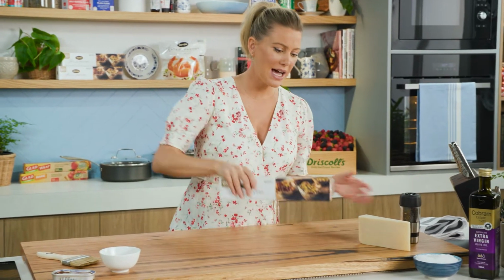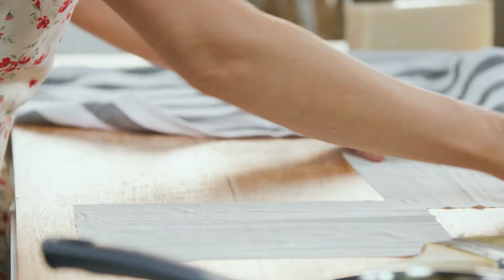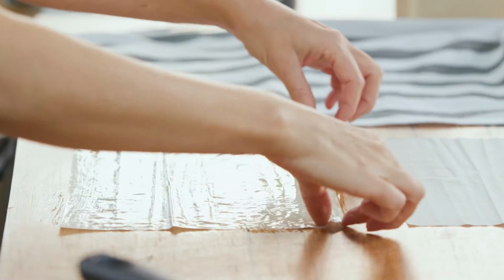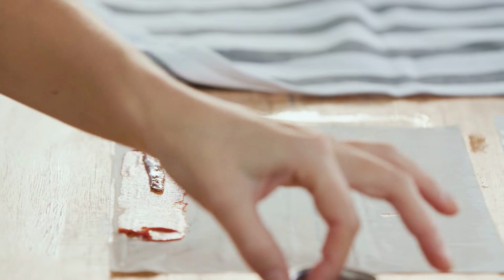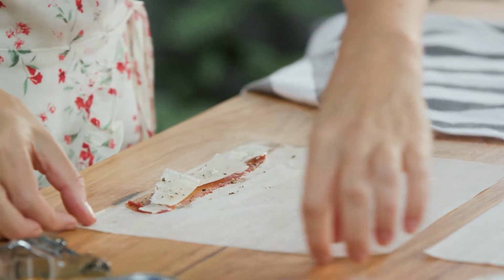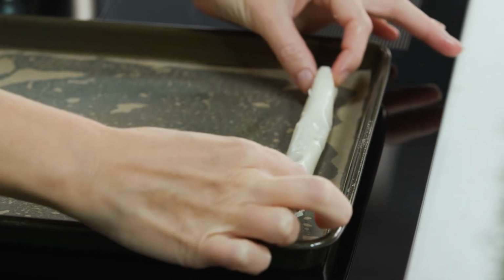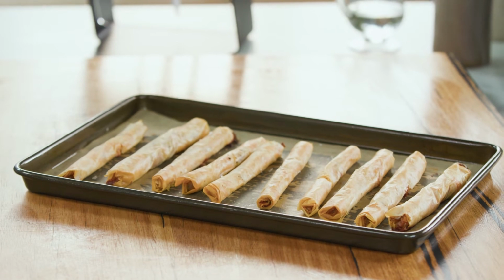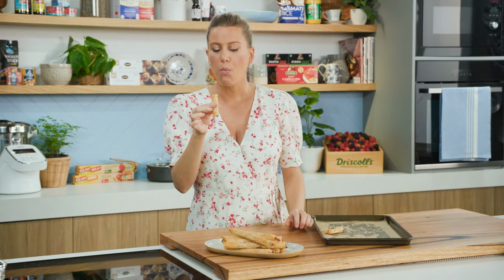Anchovy & Pecorino Cigars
These delicious anchovy and pecorino cigars are made using Fillo Pastry or Filo Pastry. Head to our website for this and other great Fillo Pastry recipes